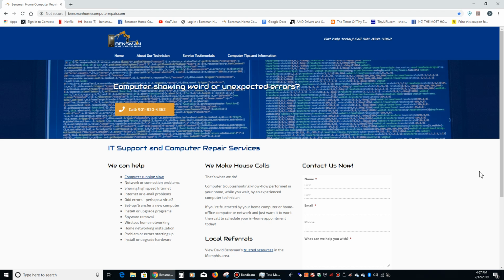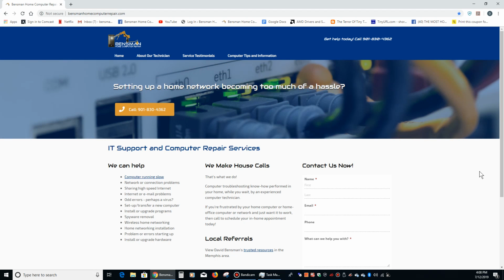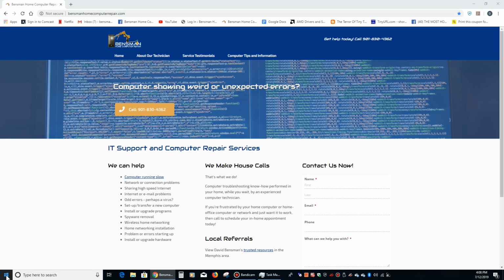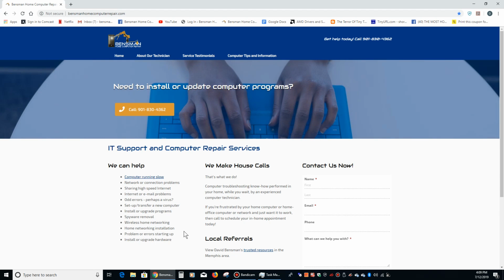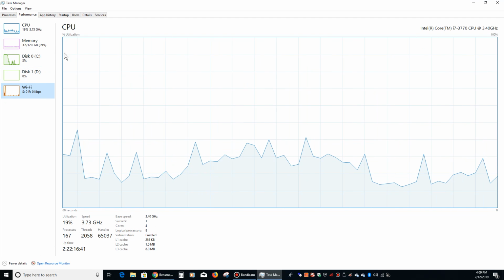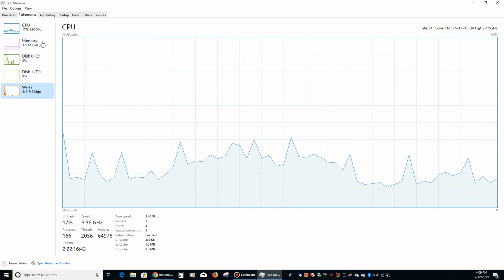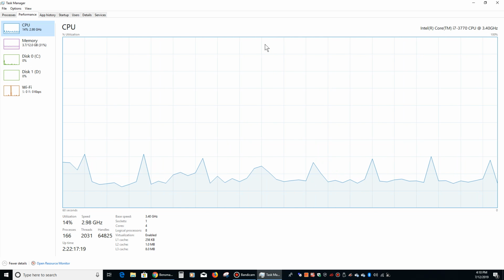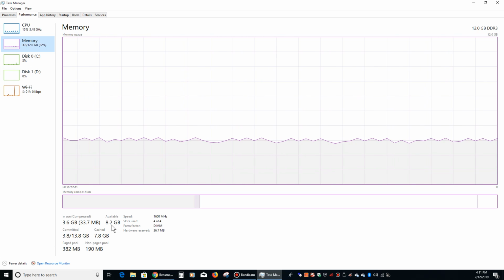This One Simple Trick Can Fix Your Computer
This video is all about turning your computer off and on. This is kind of a running gag with technicians because it is always the first thing they suggest to users who report problems. Just to be clear we're not talking about hitting the power button on the actual computer but turning it off by clicking the Windows button on the lower left hand corner of your screen and then either selecting shutdown or restart. Doing this can fix a myriad of minor issues.

If turning your computer off and on does not resolve whatever issue you have and you are in the Memphis, Midtown, Bartlett, Collierville or Cordova area please feel free to call me, Dave Bensman, at Bensman Home Computer Repair at . I can come to your home and fix your computer problem while you wait.